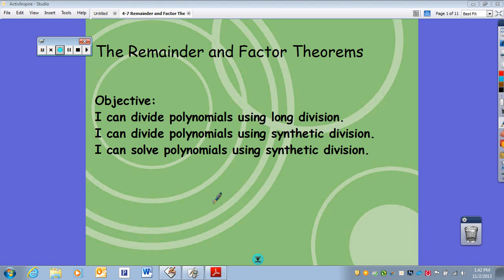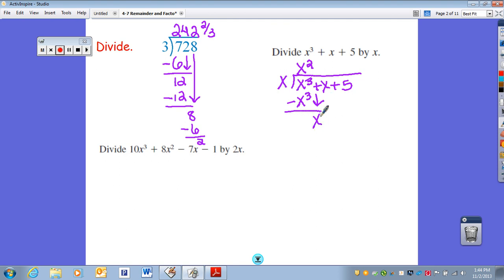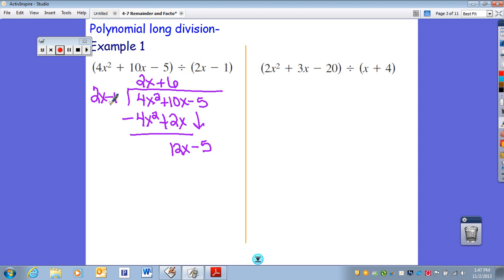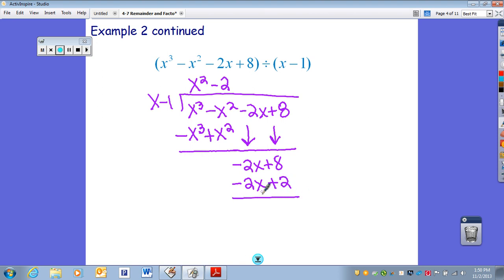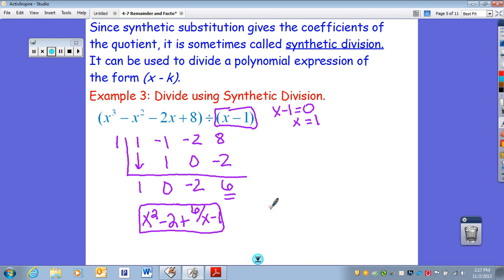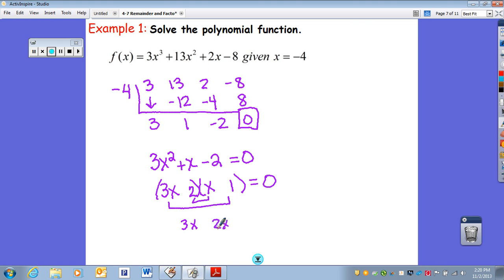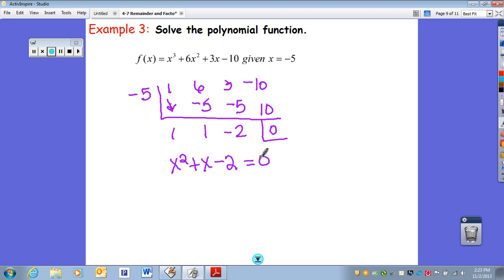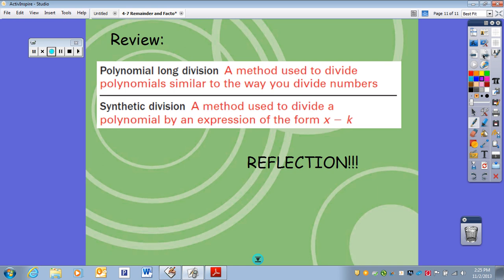4 7 Remainder and Factor Theorems